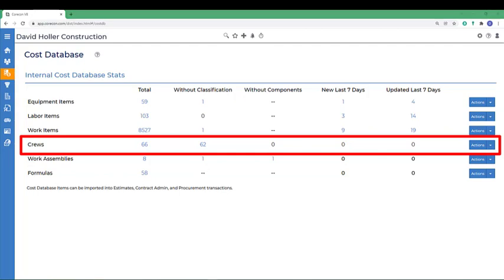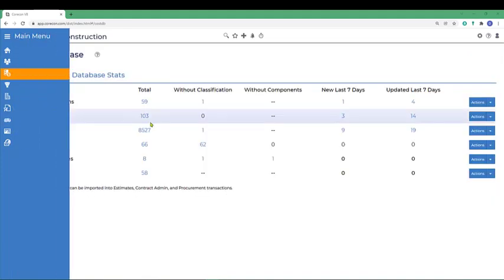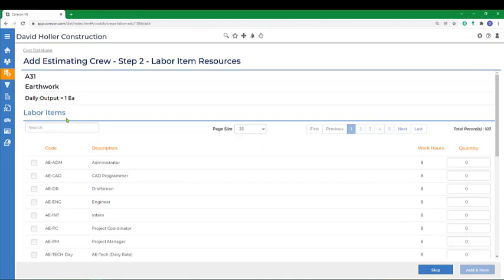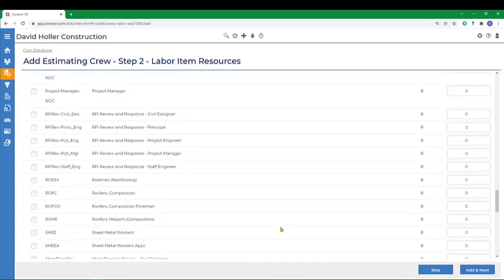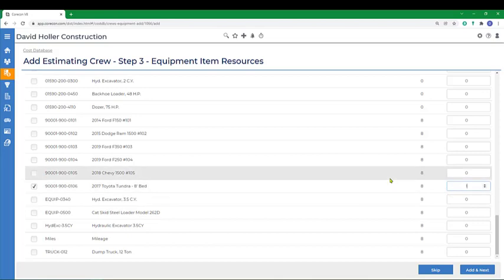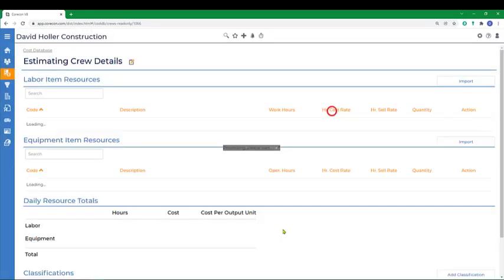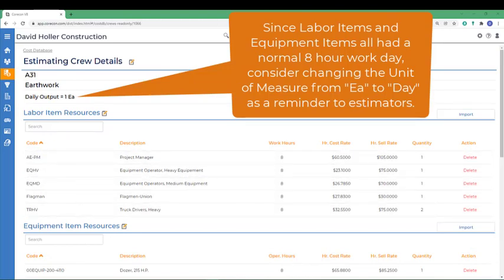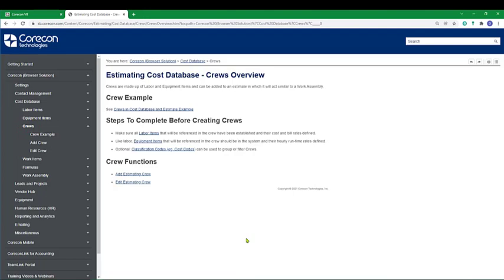Cost Database - Crews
Corecon Construction Software | Cost Database Module:
- Crews Overview